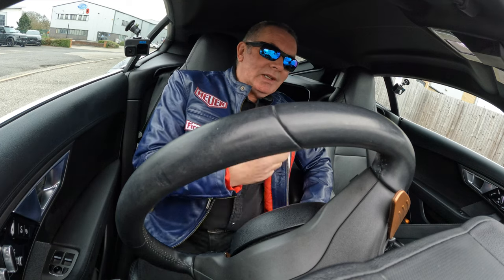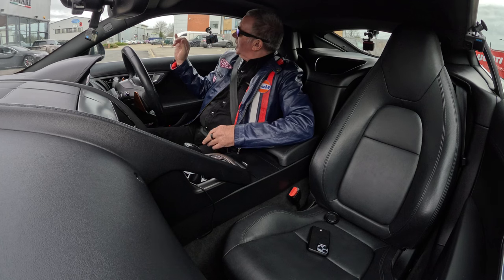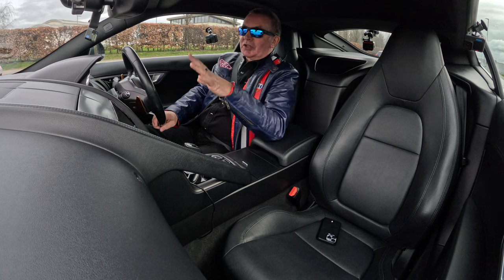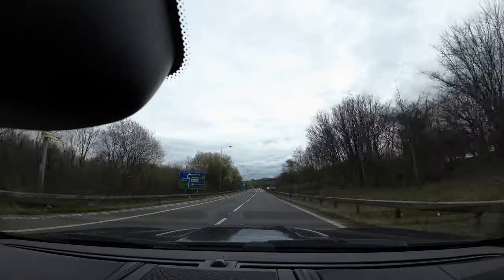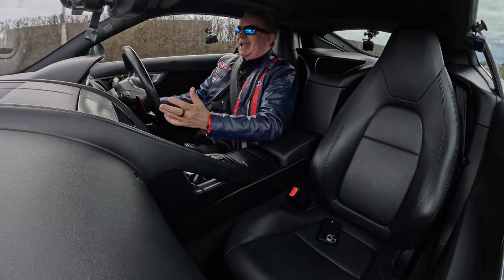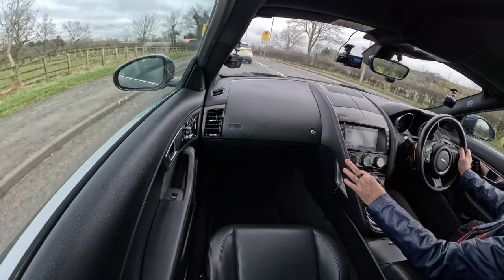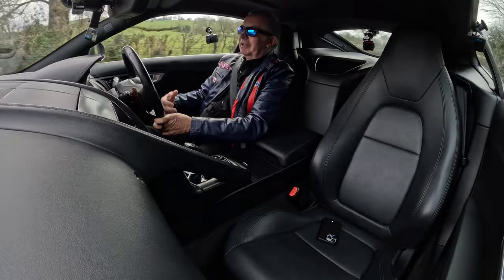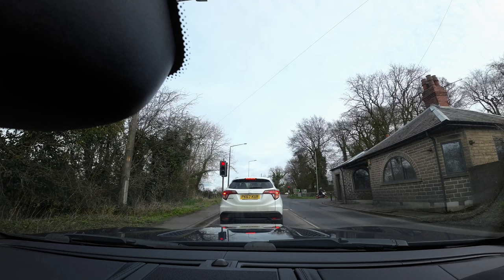2014 Jaguar F Type 3 0 V6 S Auto 2dr YC14WTW | Review And Test Drive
2014 Jaguar F Type 3 0 V6 S Auto 2dr YC14WTW | Review And Test Drive